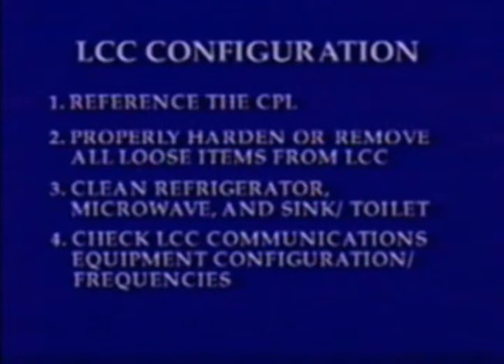91 OGV IG Entry Video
Entry procedures for the AFGSC Inspector General